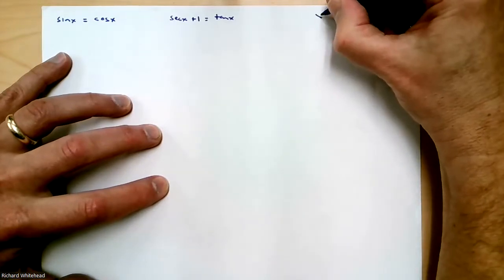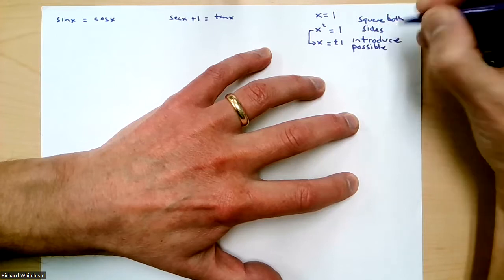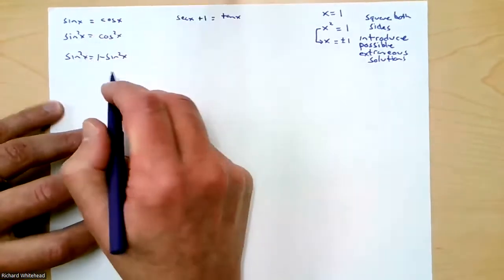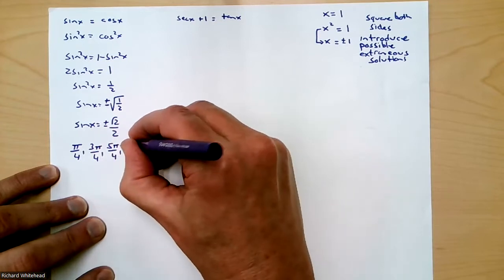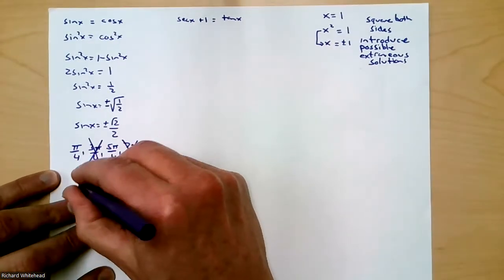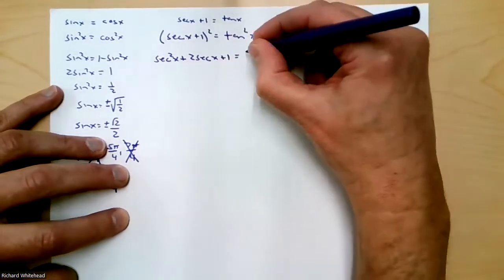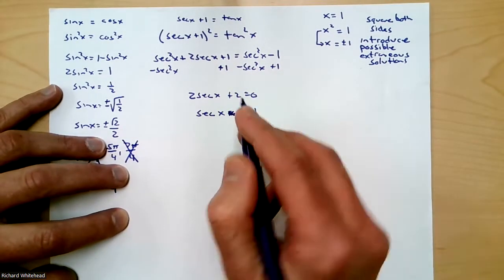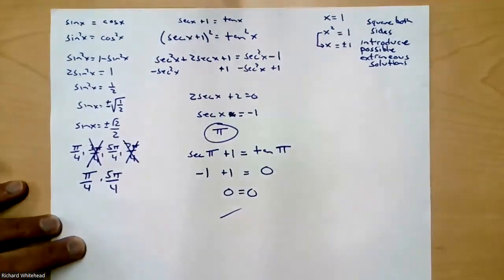Precalculus Unit 5 2 Solving Trig Equations 3 Squaring Both Sides